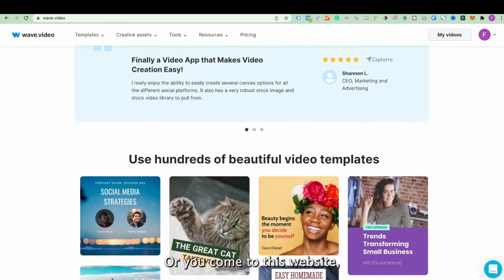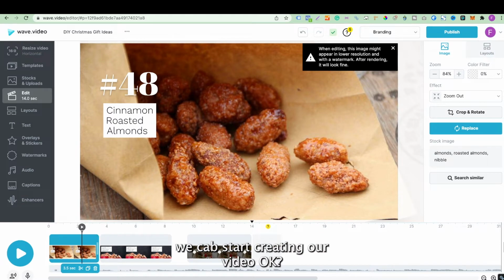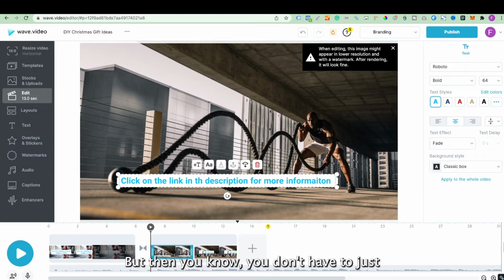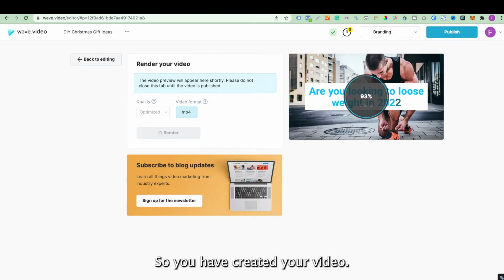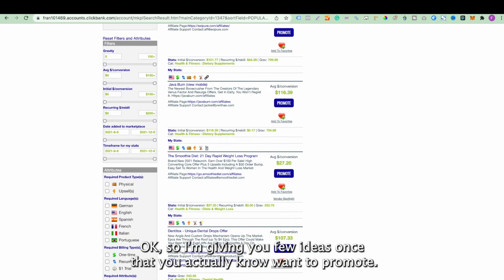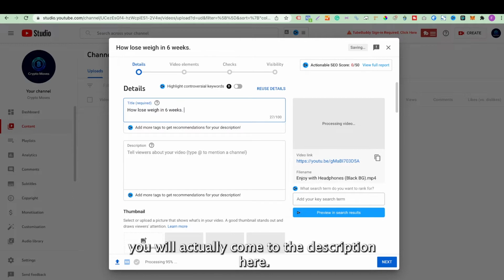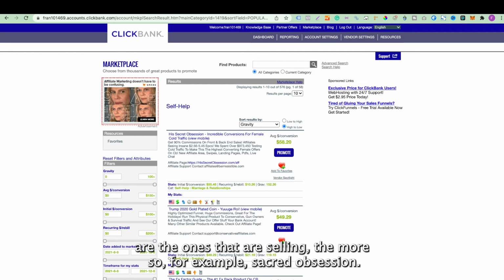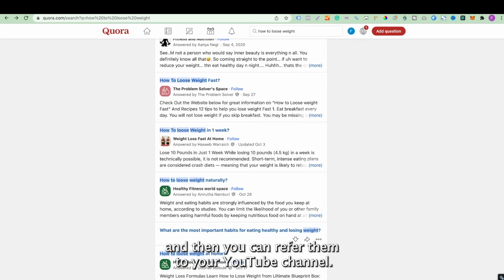Generate $1,500:Day With Youtube Shorts With Showing Your Face * Simple Way to Make $50K*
Get FREE Training To Earn Money Online - The #1 Way To Make Money Now! (No Experience Needed)

▶ BEST Books to Earn 6 Figures in Digital Marketing